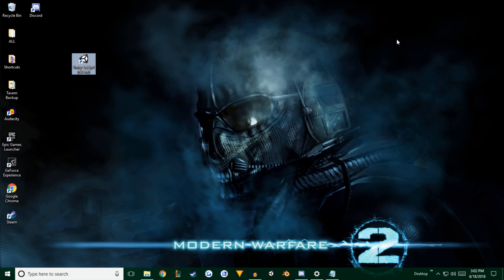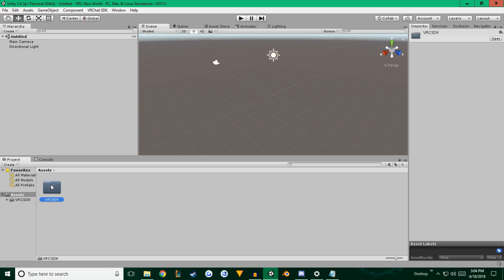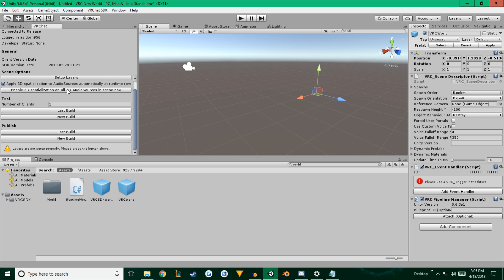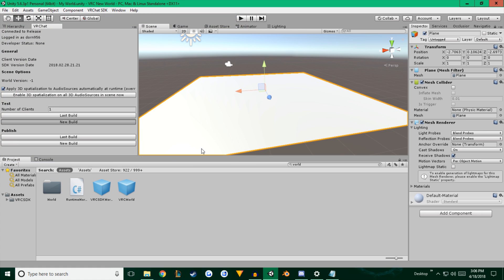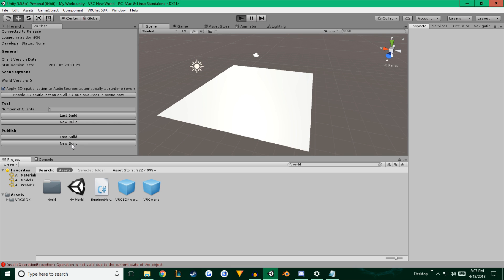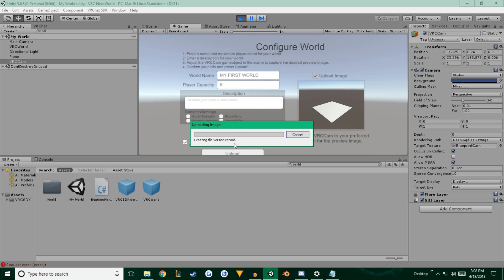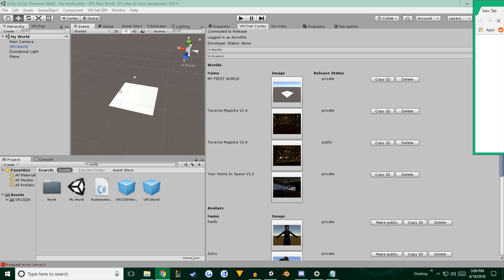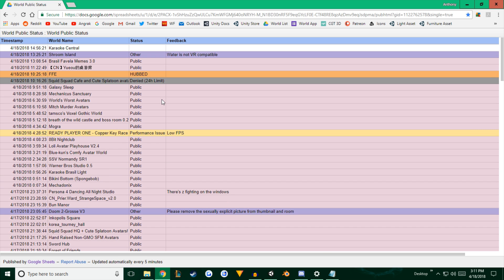[OLDER VERSION OF SDK] VRChat Quick-Start World Creation & Upload Tutorial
This is a quickstart VRChat world creation tutorial which will show you what you need to get started, how to make a usable world, and how to actually upload it for private/public use!

EDIT 2: Hey guys! I recently looked into it, and to clarify on the first edit -- the newer version of unity (Version 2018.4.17f1) is what you should be using instead of what was referenced in my tutorial. If you use the newest VRCSDK with the older version of Unity, it will NOT show you the same windows and tools within the Unity client and you will NOT be able to continue through the world creation process.

EDIT: THIS VIDEO IS NOW A YEAR OLD SINCE RELEASE. PLEASE NOTE THIS VIDEO WAS MADE FOR AN EARLY VERSION OF VRCSDK

IF YOUR VRCHAT DOES NOT START WHEN YOU HIT TEST BUILD:

In VRChat SDK menu: Settings.  You will need to log in with VRChat user (not Steam) and in the VRChat Client, Edit. Paste the location of your VRChat.exe file.  Most of the time the default path is wrong and Test build will not launch.

Once you have those set up right it will work from then on out.
(Thanks @Fionna for the tip!)
IMPORTANT: DO NOT SHARE YOUR SUBMISSION LINK WITH ANYONE, ALWAYS PROVIDE A FRESH LINK THAT IT NOT ATTACHED TO YOUR SUBMISSION. ALSO DO NOT SHARE YOUR WORLD ID WITH ANYONE, IT CAN BE ABUSED AND HARM YOUR UPLOADS / STATUS WITH THE COMMUNITY.

The link in this video that I attempted to blur out ended up still being visible, so I changed it, if anyone was wondering. The link is no longer active. :^) oopsie

--And if you'd like to add me on VRChat, I'll be switching to a new username here soon! Thank you!

Here are the links:
NOTE** The first two links are the same place. You'll need to log into your VRChat account in order to access the download links.

Tips: You can only upload one world per user per 24hour period; Frames should aim to be at a 90 average for a single VR User. I will be making a future video on how to create and optimize your maps, as well as how to obtain assets to do so. Thank you in advanced for respecting the rules!

Please drop a sub and a like to help me create more quality content!
Thanks again!